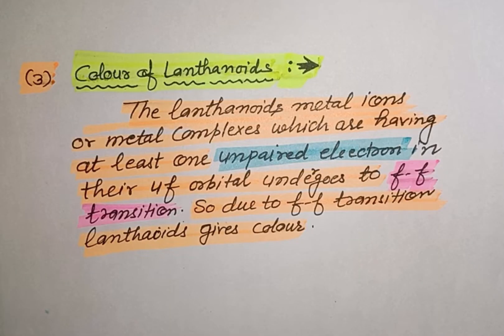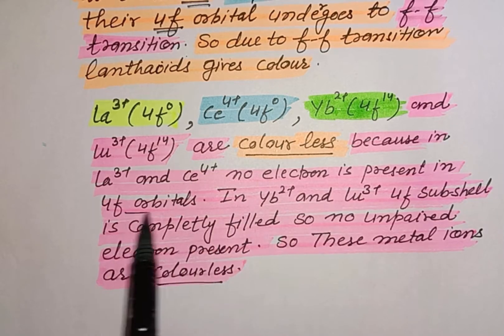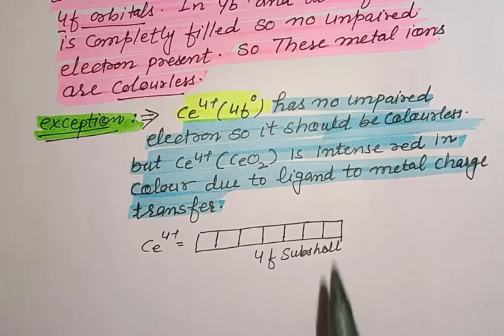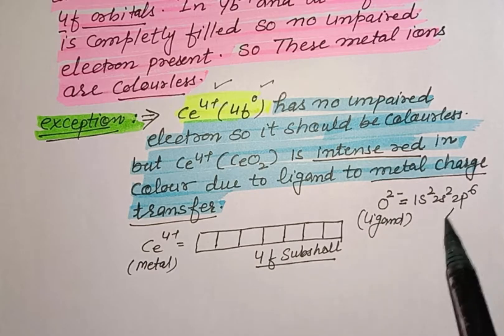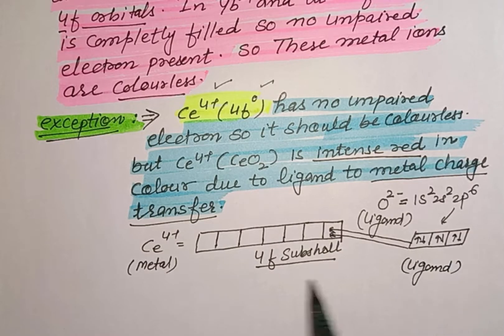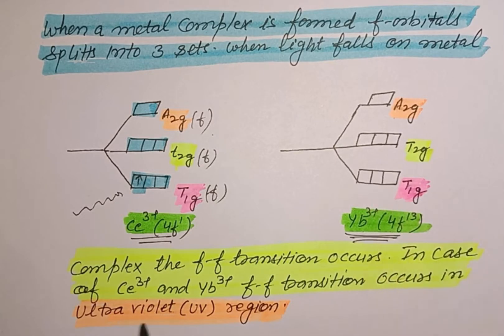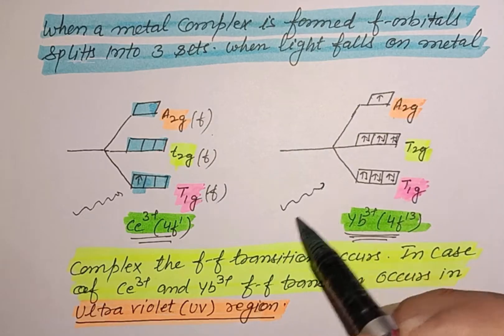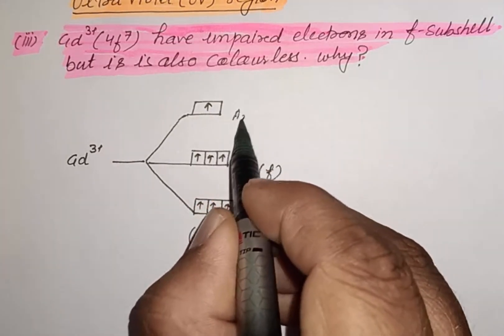Colour of Lanthanide | Lanthanide metal ionlanthanides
Colour of Lanthanide | Colour | Lanthanide metal ion

This video: Explain why the lanthanides metal ions and lanthanides metal complexes give colour. This video also explains f-f transition. This video also explains why Ce+4 is intense red. This video also gives the explanation of why La+3, Yb+2 and Lu+3 are colourless.

colour of lanthanides
ff transition
transition in lanthanides
colour of lanthanides metal ions
colour of lanthanides metal complex
d and f block elements
Colour of lanthanide ions
gate chemistry
inorganic chemistry
Colour and spectra of lanthanides
Lanthanides ion colour theory
Lanthenides metal complex colour theory
d and f block elements class 12 in one shot
F-f transition in lanthanides